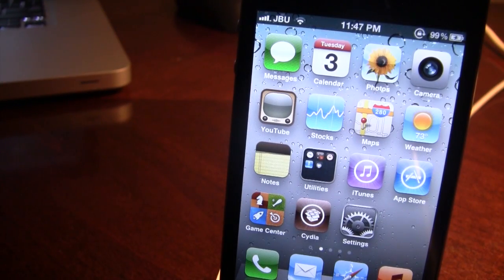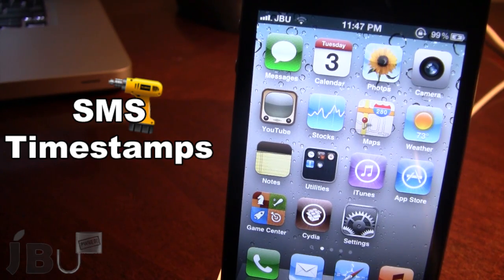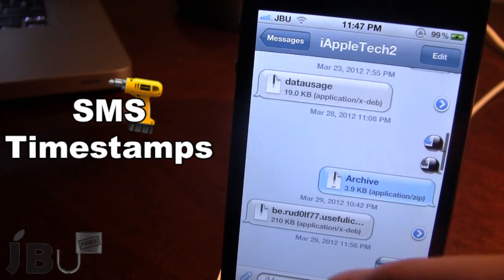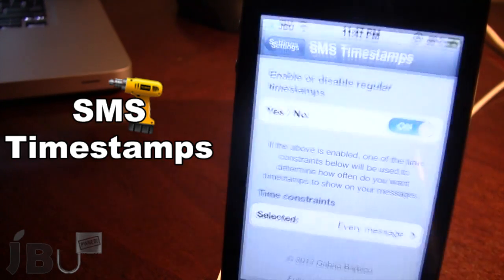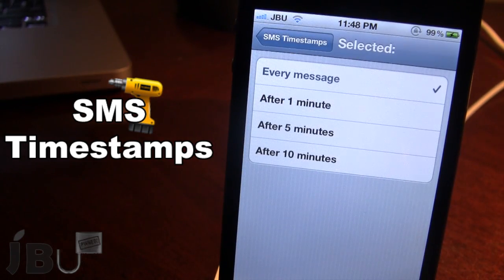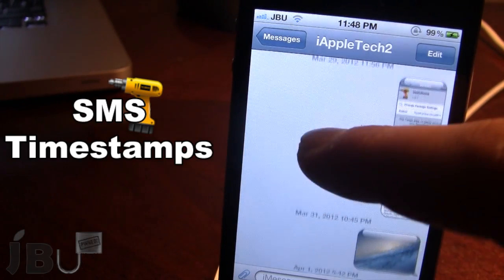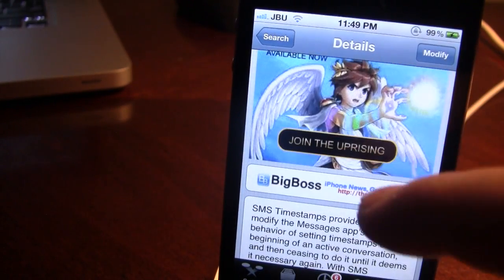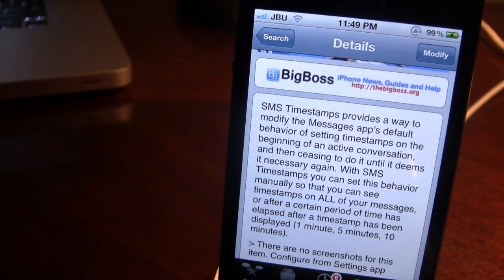SMS Timestamps - Timestamp On All Messages (Cydia Tweak)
SMS Timestamps (Cydia Tweak) -  Timestamp On All Messages or a selected time.